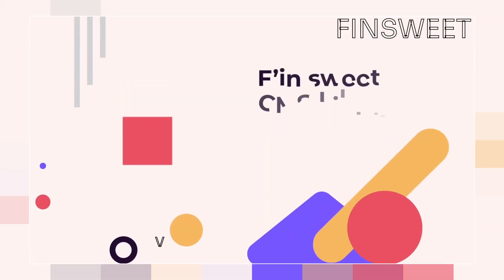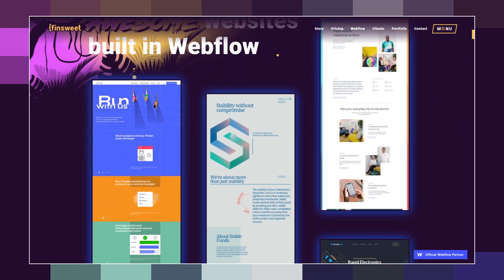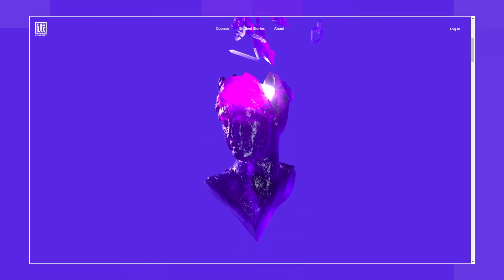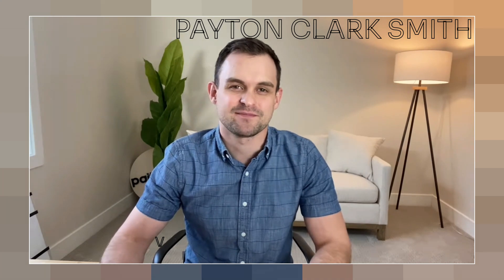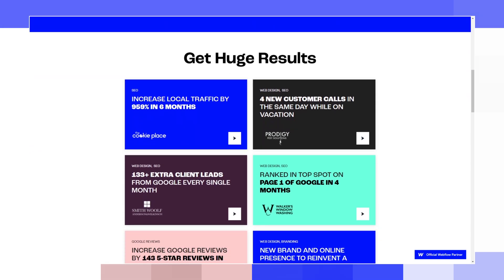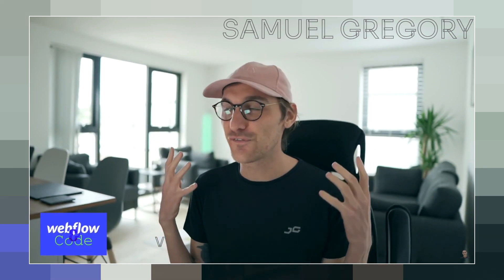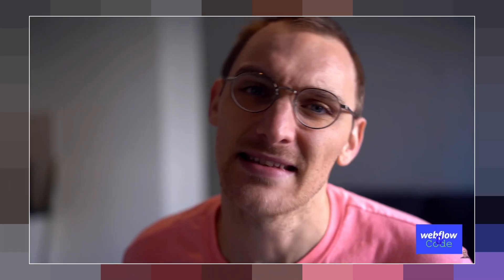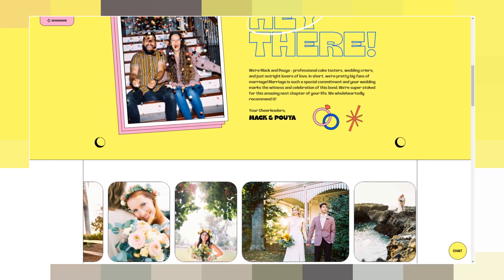5 Awesome Webflow Experts to Follow in 2021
Follow these guys if you want to become a better Webflow designer/developer.

They have all helped me so much in becoming a better website creator.